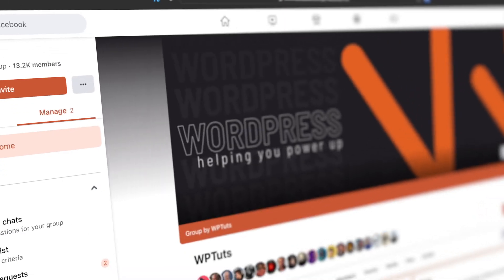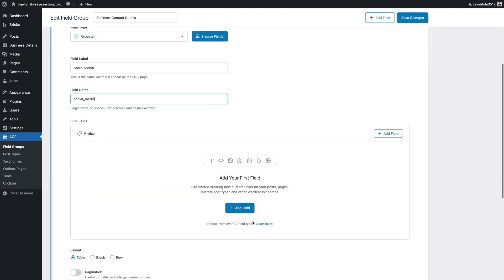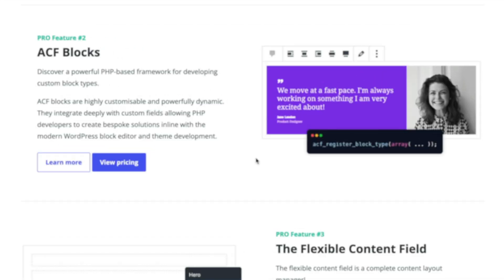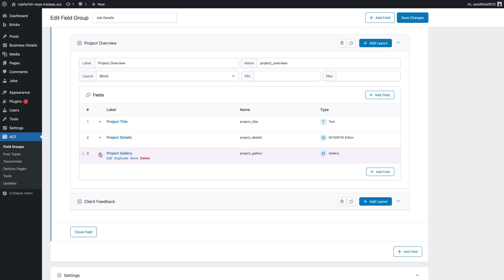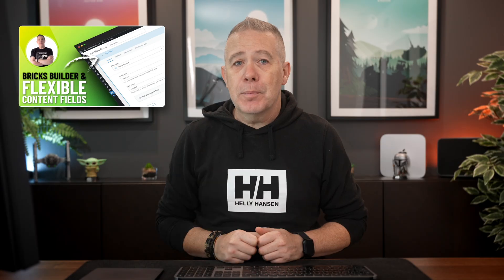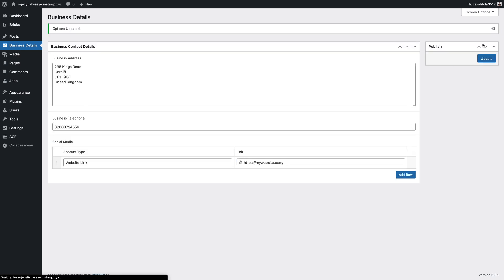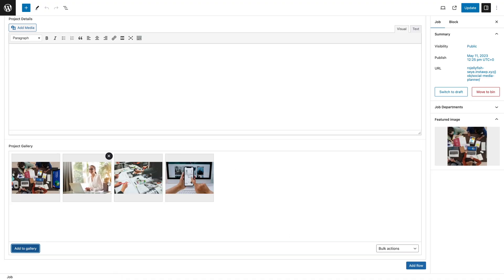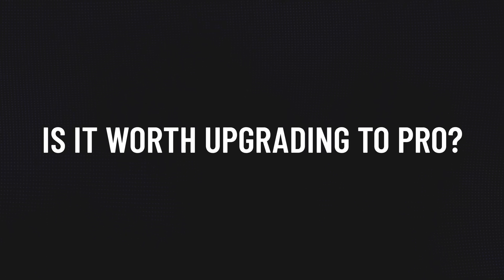Is It Worth Upgrading To ACF Pro? (Advanced Custom Fields)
The question is - Is It Worth Upgrading To ACF Pro?

In today's video, we're diving into a hot topic: Is it worth upgrading from Advanced Custom Fields (ACF) for WordPress to Advanced Custom Fields Pro? If you're a WordPress developer or a website owner who relies on custom fields for added functionality and aesthetics, this is a question you've probably asked yourself.

🤔 What is ACF?
Advanced Custom Fields is a WordPress plugin that allows you to add extra content fields to your WordPress edit screens. These fields can be anything from text and image fields to more complex object fields, and you can use them to collect additional data, improve your backend user interface, or make your website more dynamic.

💰 ACF Pro Version
ACF Pro has a range of additional functionality that you gain access to. This includes features like the Repeater Field, Flexible Content Field, and Gallery Field, among others.

Whether you're a seasoned WordPress developer looking to streamline your workflow or a website owner wanting to make the most out of your WordPress site, this video is for you!

► WORDPRESS PLUGINS ◄